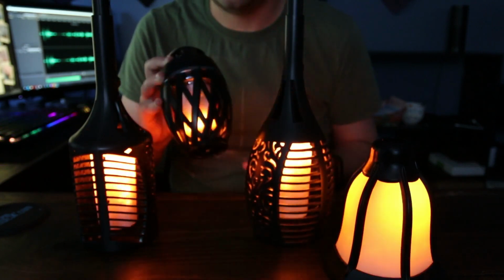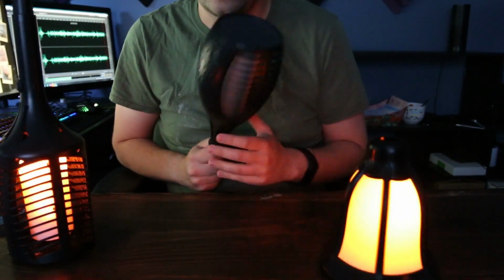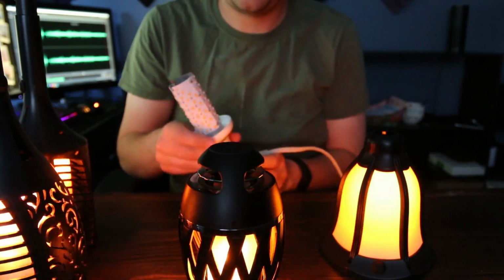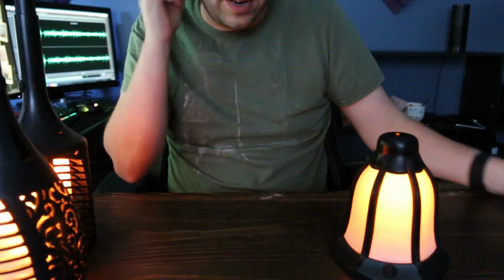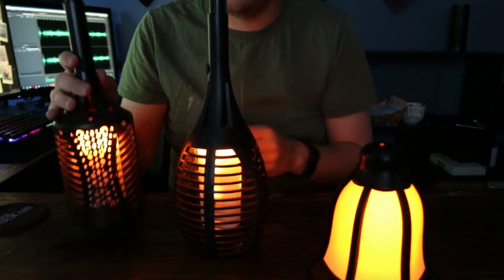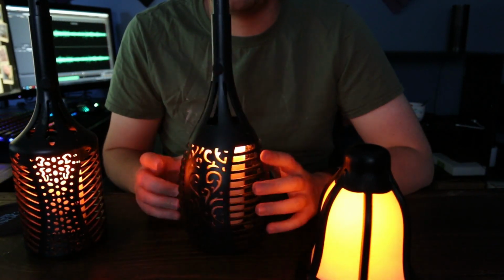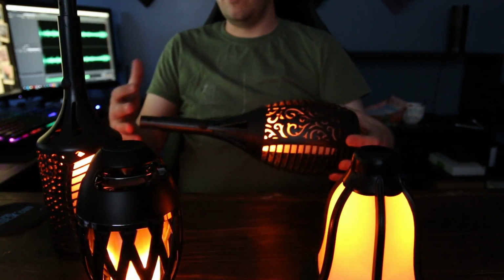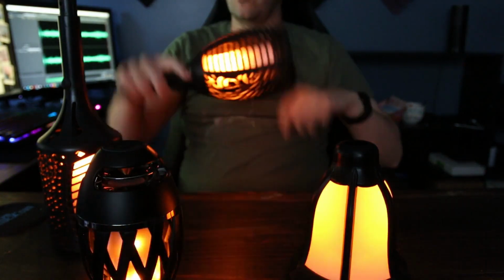Flickering Flame Light Overview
Have you ever seen an advertisement for a "flickering flame light" that promised to "look like real flames" and been skeptical? I was once, too. Then I purchased my first solar flickering flame light - that was in 2018 and I've expanded my flickering LED flame light collection since.brbrI don't get commission from anything in this video, just trying to pass along useful information. Products seen in this video are as follows:brbrToplife Solar Light Solar Light Solar Light Bluetooth Speaker/Lamp